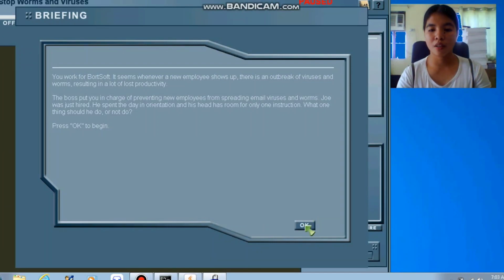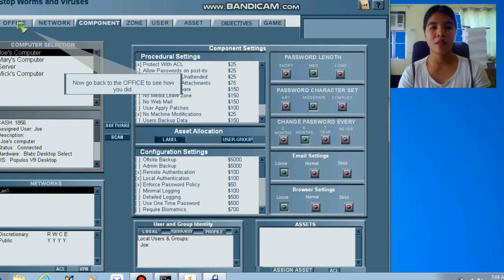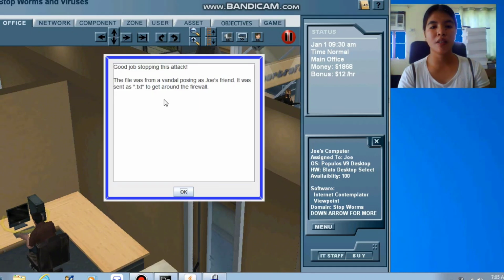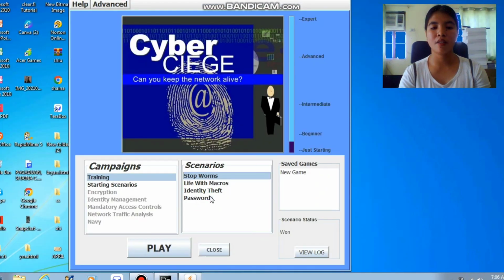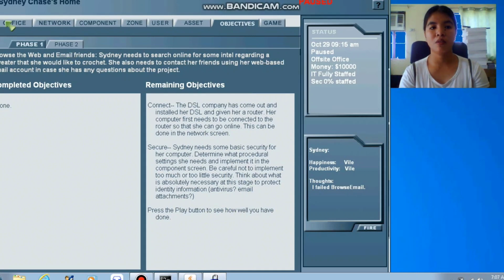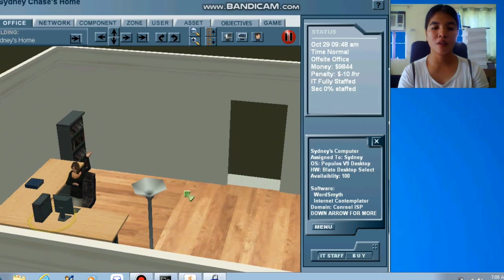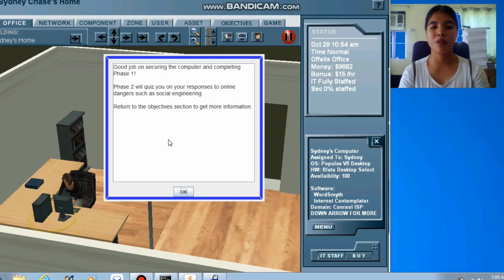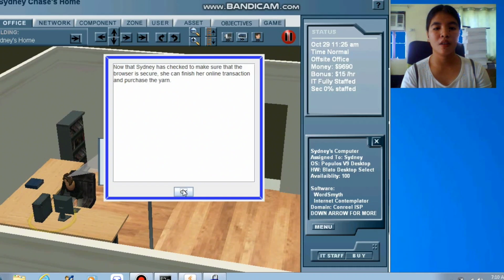LEGASPI, ROWENA B. (IT321_LAB1-CYBERCIEGE)